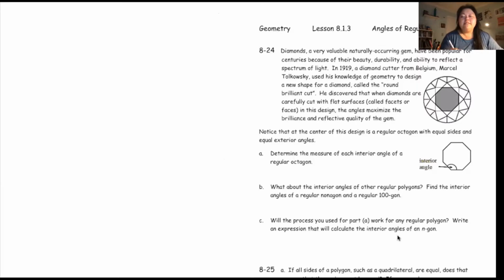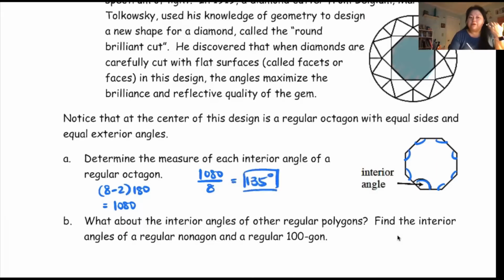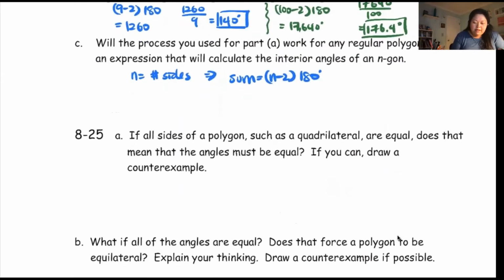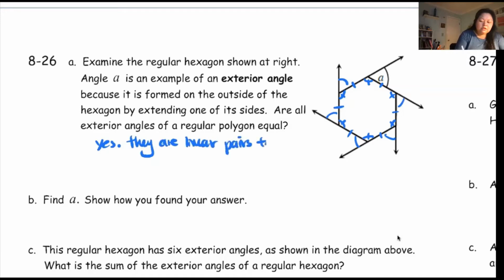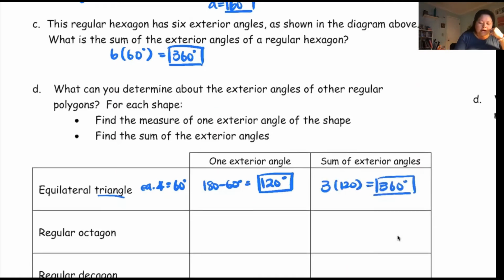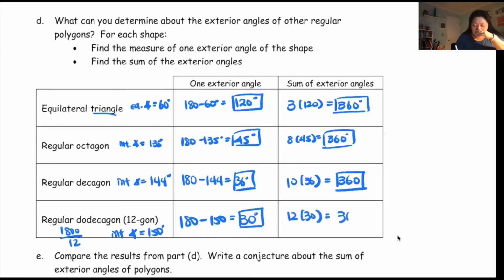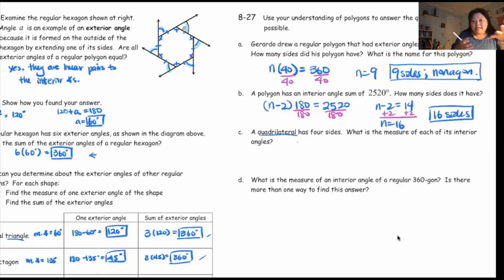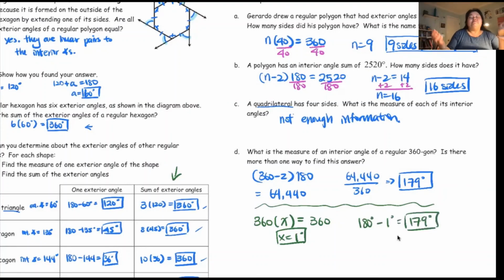Geo Lesson 8 1 3